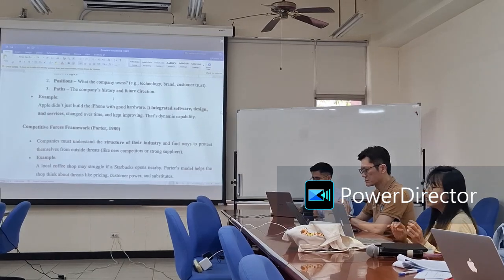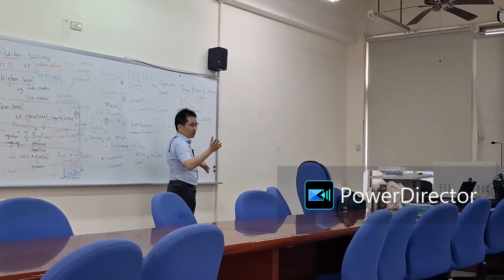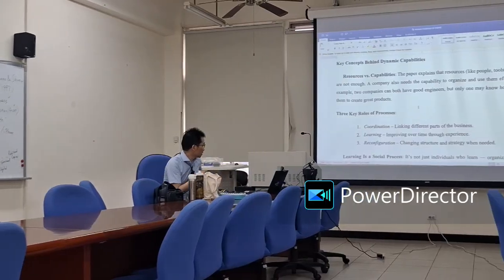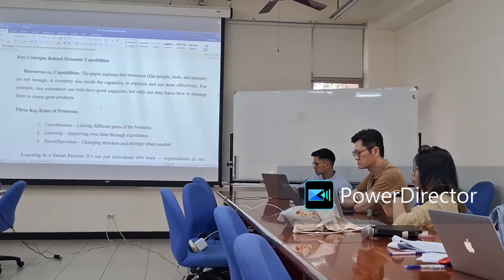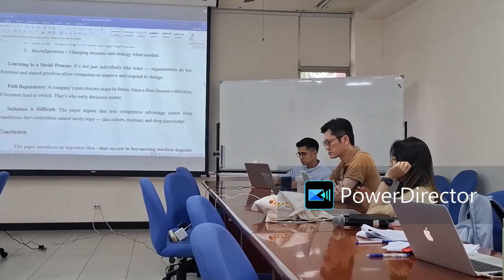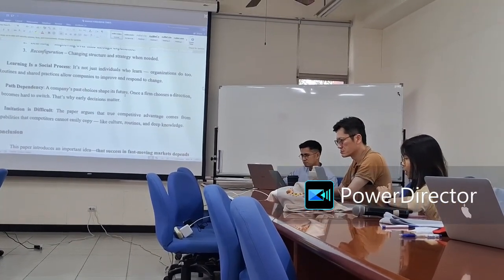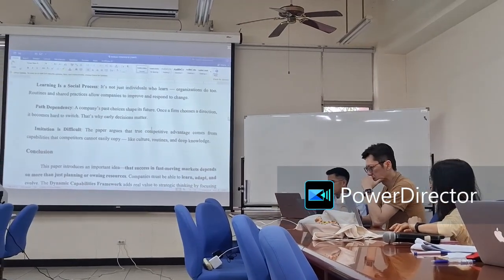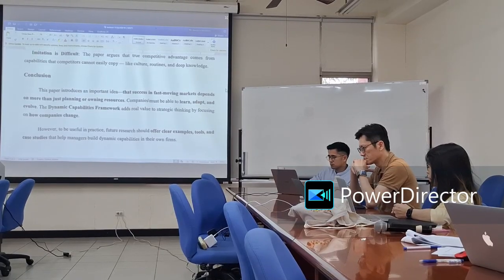[EMI課堂_10分鐘] 1132 策略理論研討_動態能力 1132 Seminars on Strategic Theories_Dynamic Capabilities (NCNU)